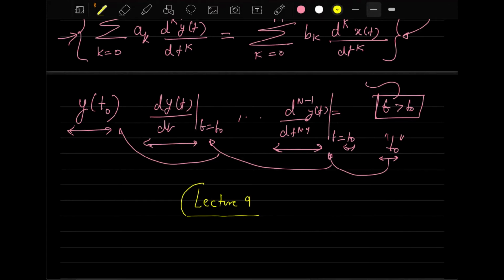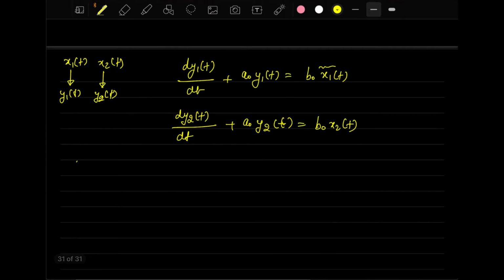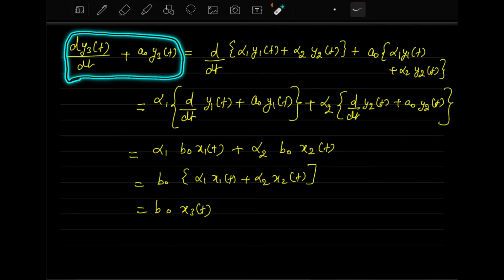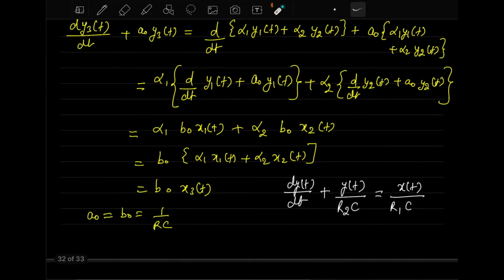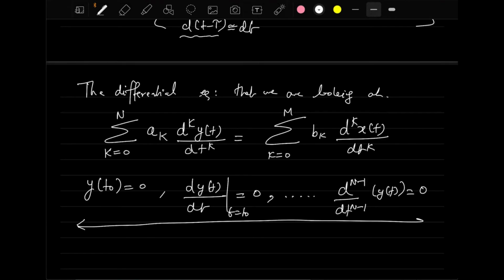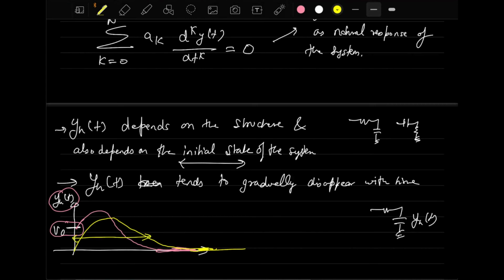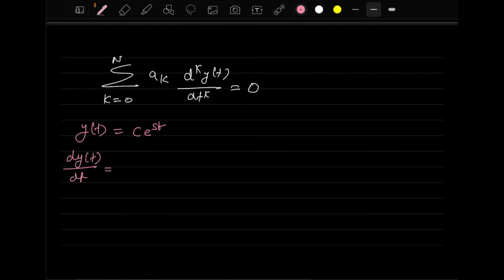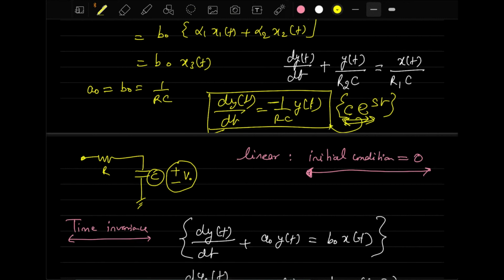Lecture 9: Solution to Constant Coefficient Ordinary Differential Equations